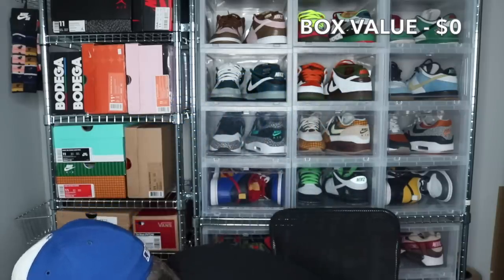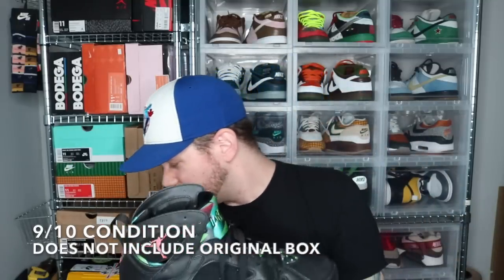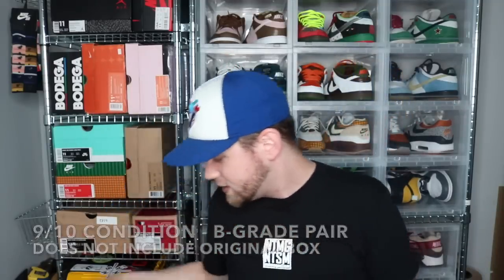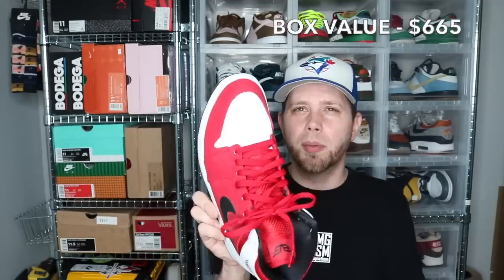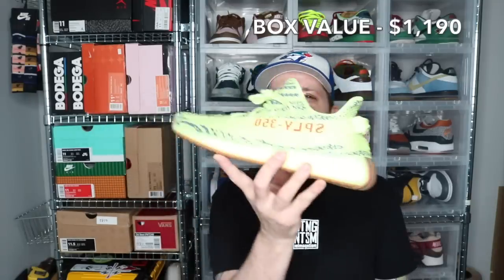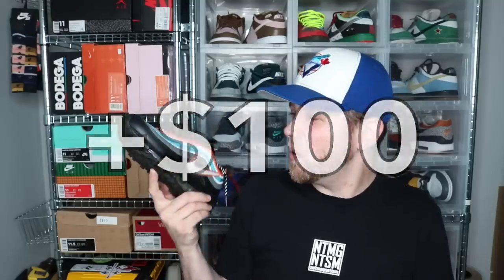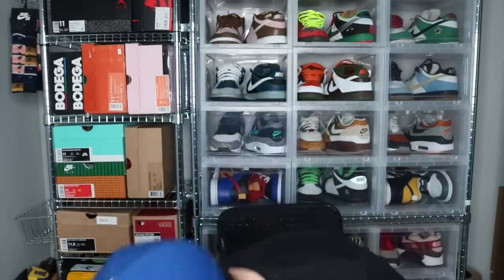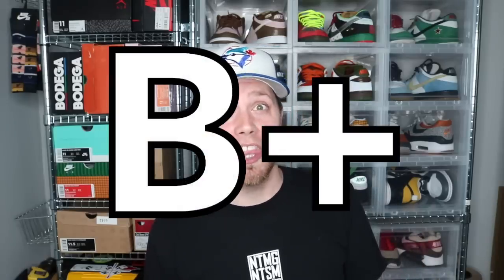UNBOXING A $1,000 MYSTERY SNEAKER BOX FROM COOLKICKS!! 10 PAIRS OF SNEAKERS!!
Welp, I took the plunge and grabbed one of those Sneaker COOLKICKS boxes - are these worth it?? Thanks, Pals!
prices in the video DO NOT reflect actual sale prices, just “fair market value”
SOLE SUPREMACY
(DO NOT DM THIS ACCOUNT)